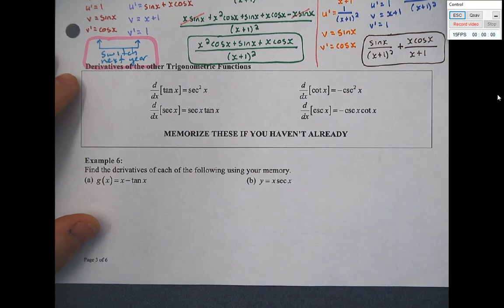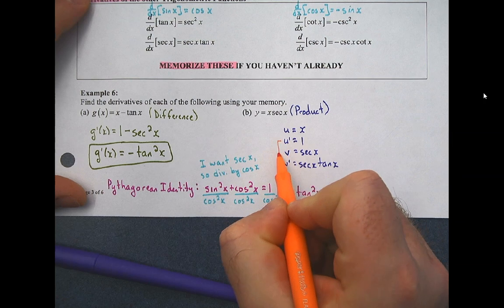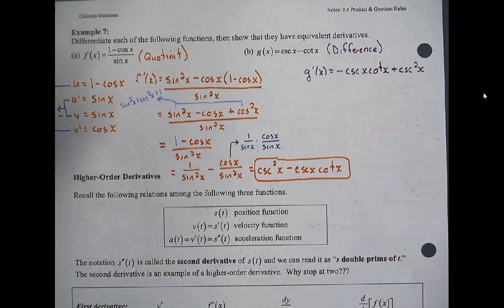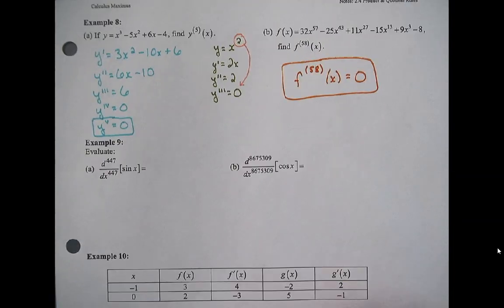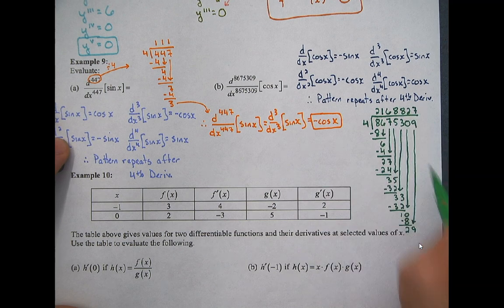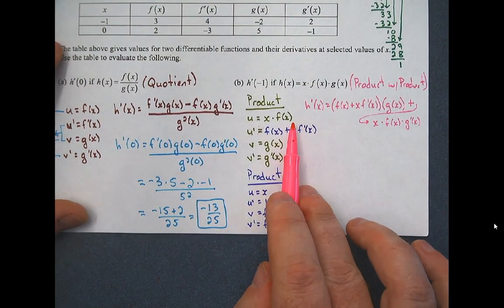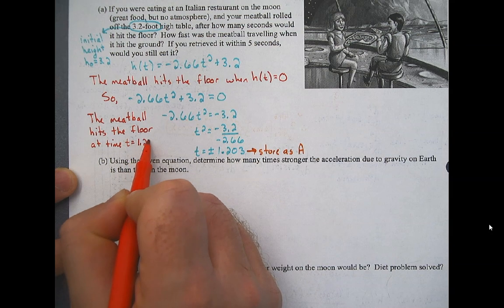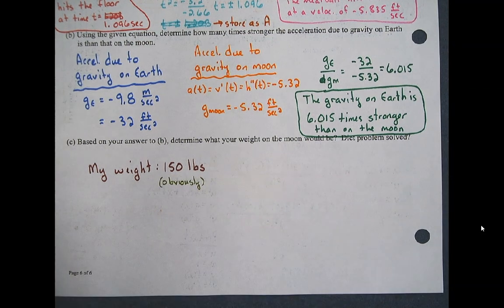AP § 2.4 Exs 6-11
Product & Quotient Rules